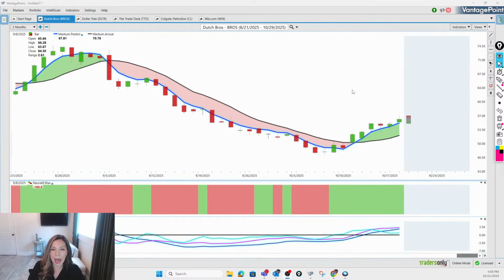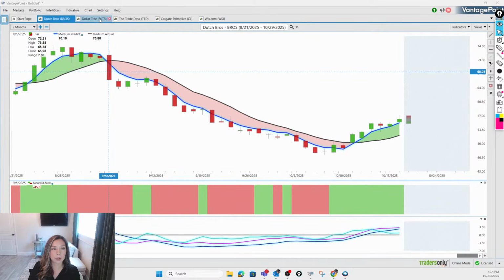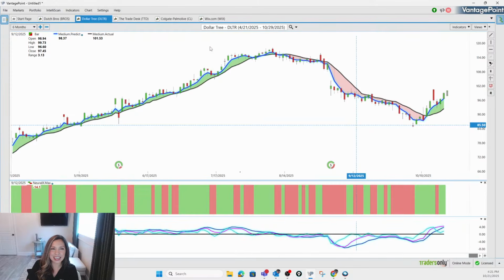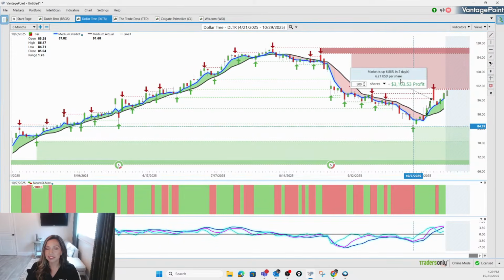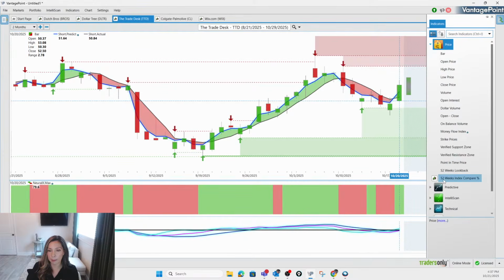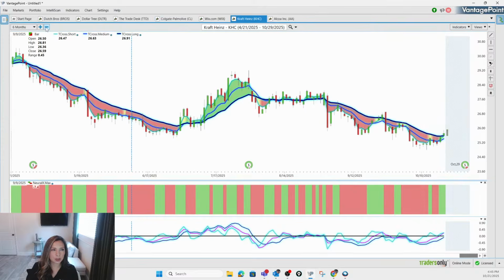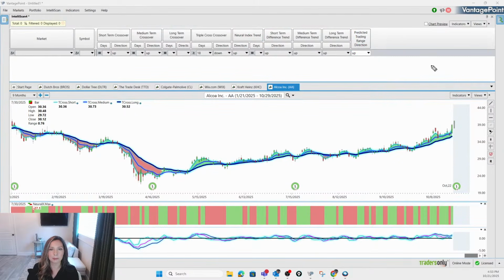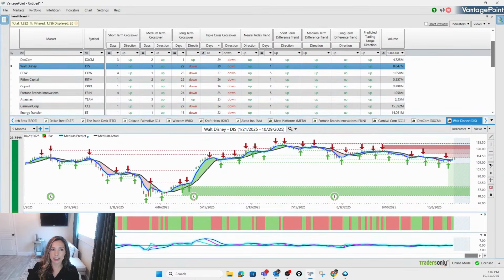💎 How to Find Undervalued Stocks to Buy Now | Let A.I. Remove the Guesswork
Discover how VantagePoint's A.I. eliminates guesswork and identifies genuinely undervalued stocks before the market catches on!

🔴 GOING LIVE 4:00 PM ET:
✅ How A.I. separates truly undervalued stocks from value traps
✅ Key metrics A.I. analyzes
✅ Technical confirmation signals
✅ Timing strategies
✅ Risk management for value plays

🎯 A.I.-powered value discovery techniques:
- Intermarket analysis revealing hidden bargains
- Momentum & Volume
- Price pattern recognition
- Predictive signals forecasting 1-3 days ahead

📈 LIVE at 4:00 PM ET: Watch our A.I. identify undervalued stocks in real-time and demonstrate the exact criteria that separate winners from losers!

💬 INTERACTIVE: Drop your favorite stocks in chat, we'll analyze them LIVE.

Stop guessing which "cheap" stocks will recover. Let A.I. show you the difference between undervalued opportunities and stocks that deserve their low prices.

New to VantagePoint? Attend a FREE live class